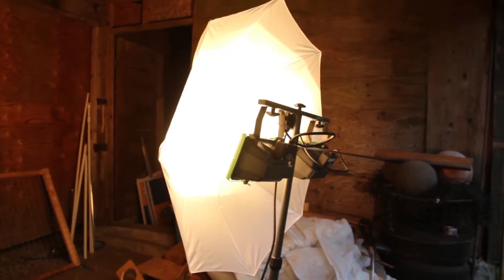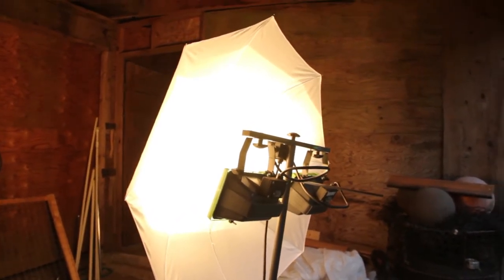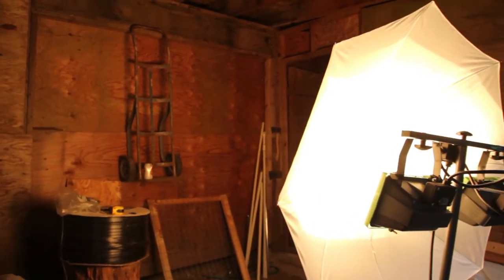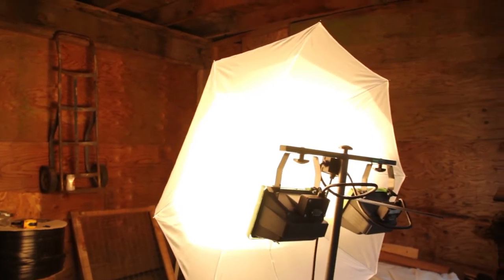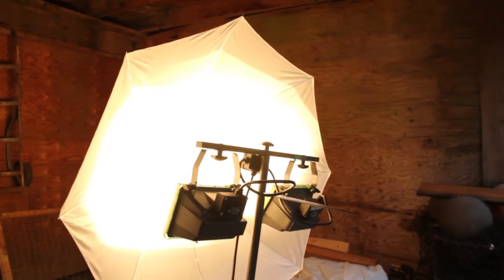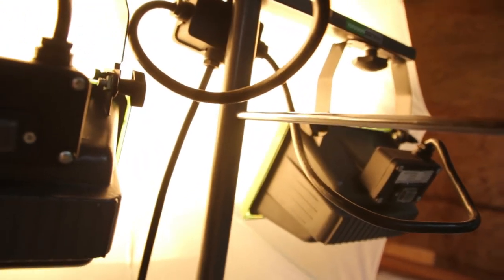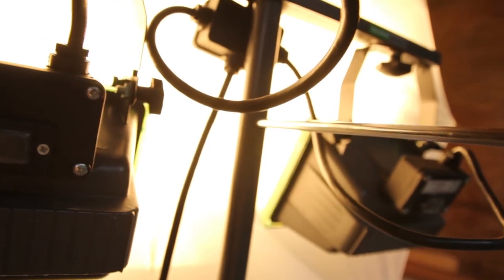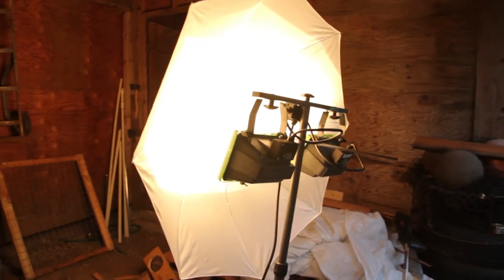Work light hack - diffuser transparent umbrella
I have measured the loss of light but my guess is at much as 50%